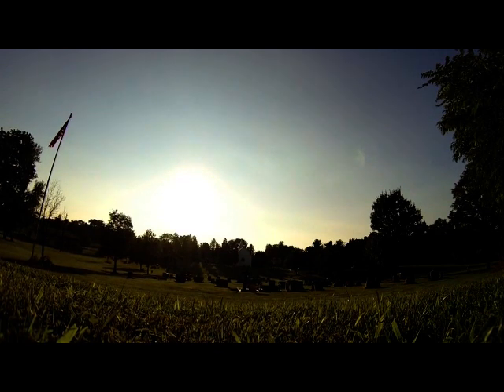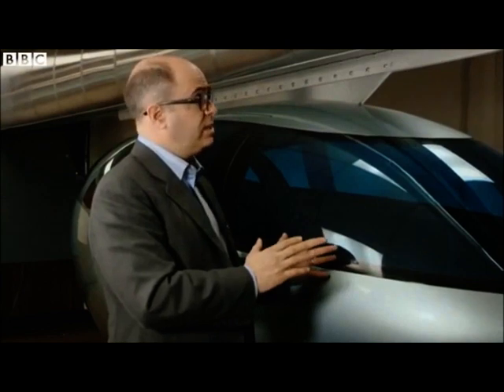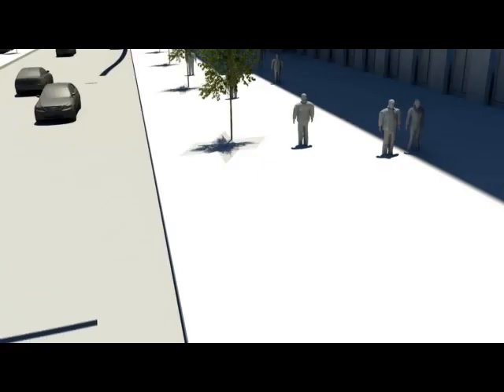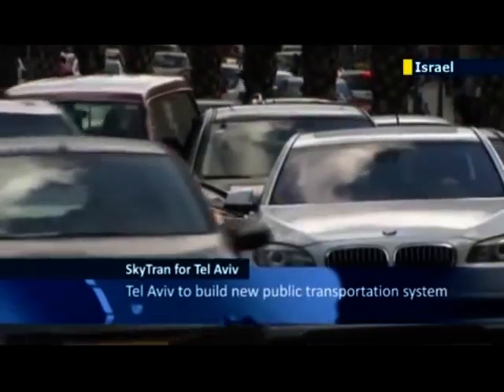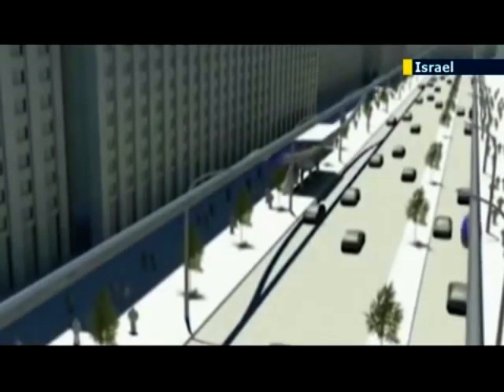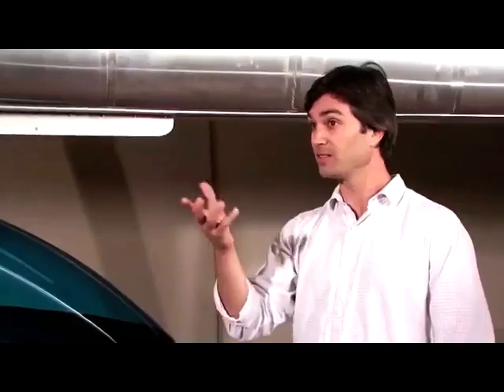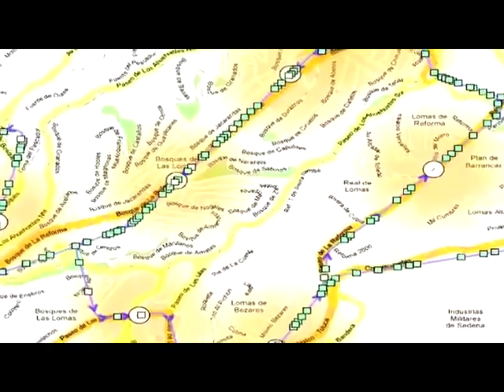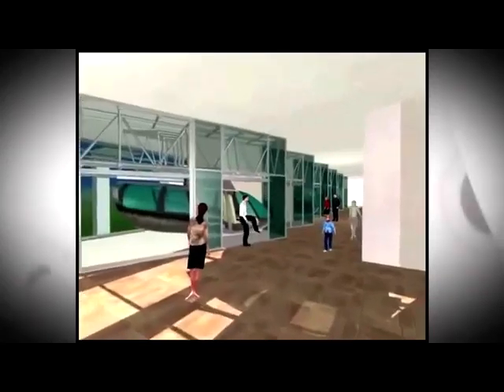SkyTran - Recopilación videos - Alex Vernot, El Sistema de Transporte que necesita Bogotá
Recopilamos algunos videos sobre el SkyTran, sistema de transporte de última generación. Es menos costoso que el sistema de metro y de bus, y requiere mucha menos inversión que las autopistas urbanas.

"Este es el sistema de transporte que necesitamos en Bogotá para avanzar hacia un futuro verde; cualquier medio diferente es prehistórico e insostenible, económica y ambientalmente hablando..."

Alex Vernot
Candidato a la Alcaldía de Bogotá
Movimiento Ciudadano Pueblo, Tierra y Futuro